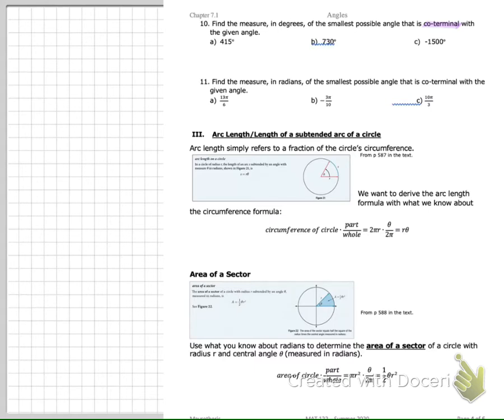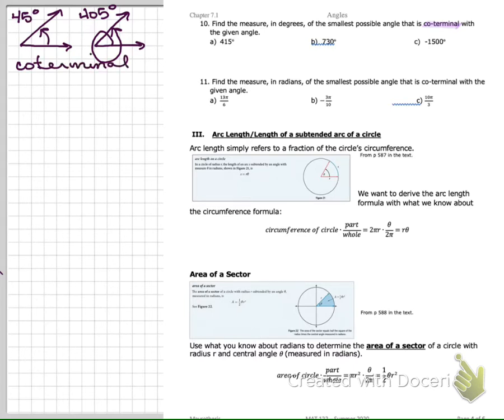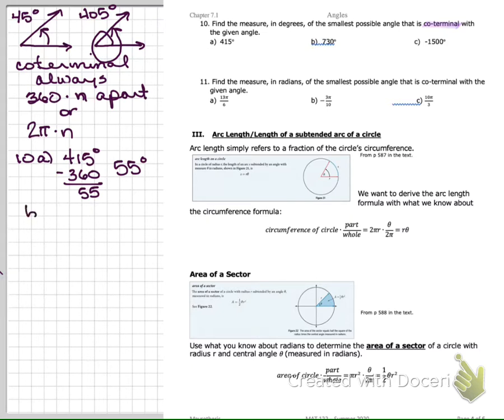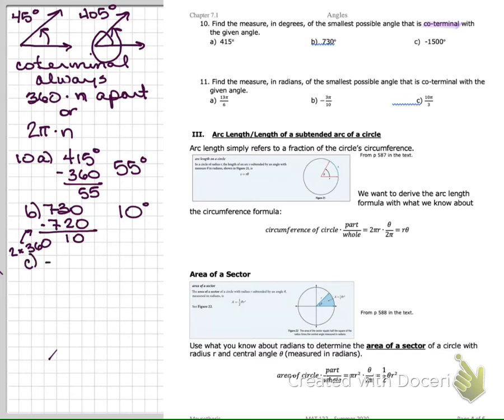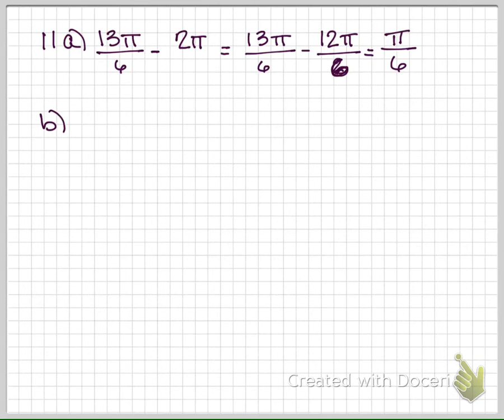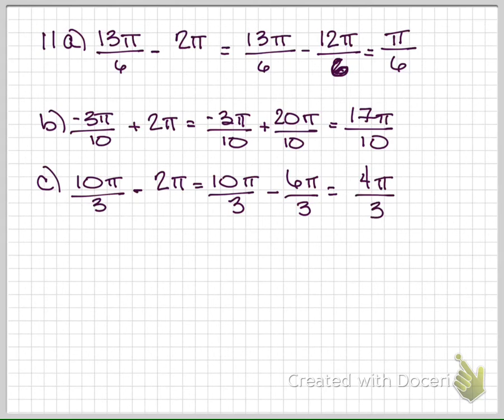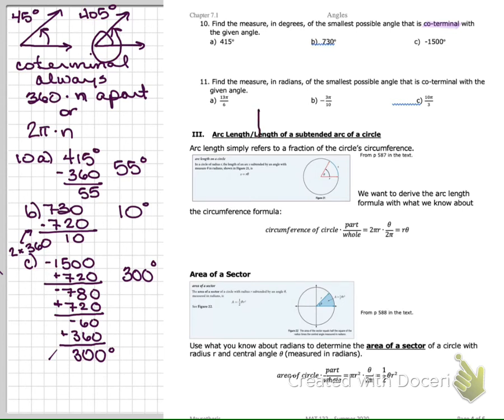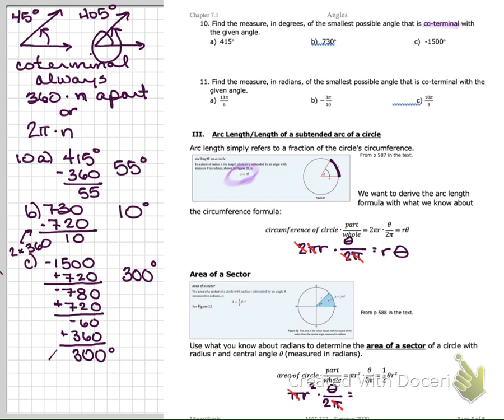7 1 Notes Angles page 4